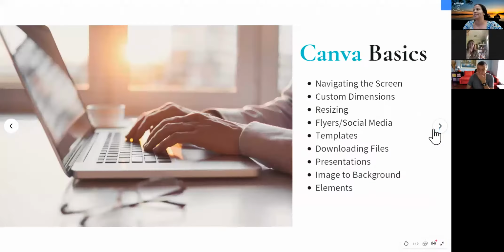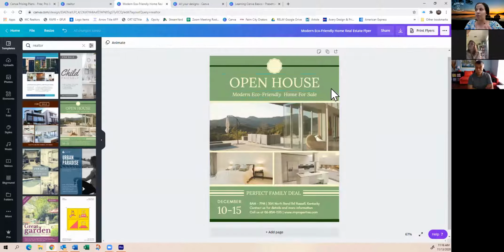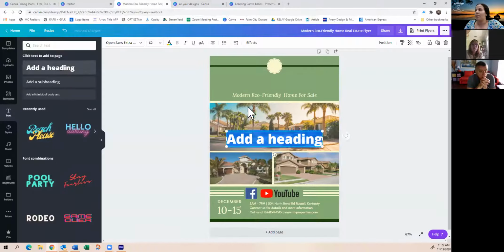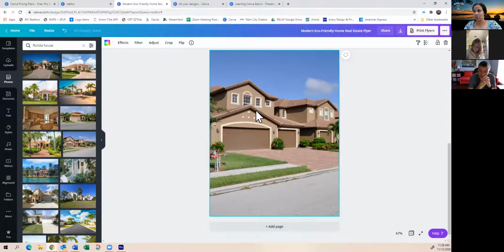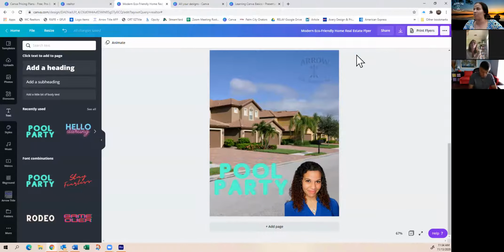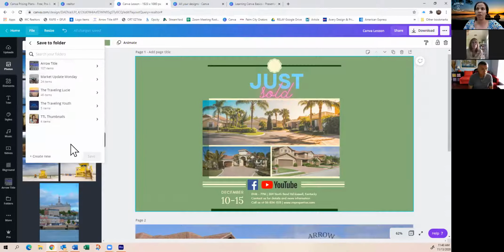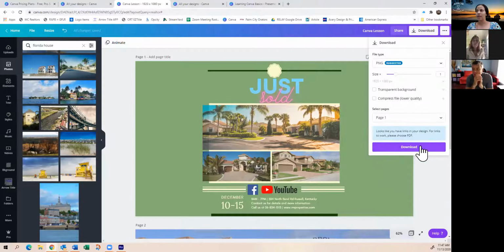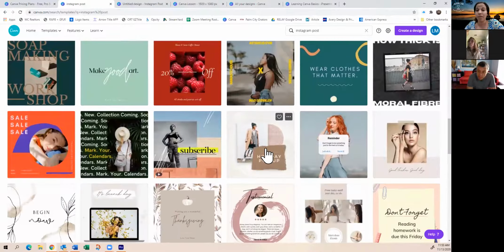Learning Canva Basics with MCRTC | Martin County Realtors of the Treasure Coast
Join our class with MCRTC and Learn the Basics of HOW TO USE CANVA! This class was tailored for the realtor's association - but applies to anyone wanting to learn the basics of Canva.

We have timestamps below to indicate different topics throughout the course.

0:00 Introduction / Topics that will be Covered!
6:40 Canva App
7:54 Navigating Canva Home Page
11:00 Templates & Ungrouping Elements
12:31 Navigating the Tools in the Editor
14:32 FREE VS PRO Filter
15:45 Elements
17:40 Text Boxes
20:47 Music/Videos
21:55 Backgrounds
24:04 Navigating the Special Effect Options
31:47 Resizing your graphics
37:00 Shared Folders
39:08 Downloading Tips
42:52 Duplicating Pages
44:45 Zooming in/out from your design
46:15 Presentation in Canva
47:40 Category Tabs on the Home Page
49:39 Closing Remarks

Arrow Title Services is a locally owned and operated Real Estate Title Company on the Treasure Coast of Florida. We specialize in real estate closings, and want to help every buyer/seller truly understand the process of closing on a home. We created this YouTube Channel to provide useful information about the real estate market and our part in it.

At Arrow Title Services, we treat you like family & we're committed to taking your closing in the right direction!
We're small enough to care, but big enough to get the job DONE!